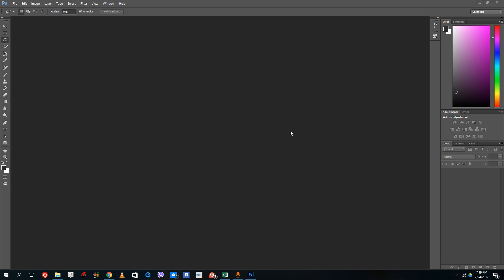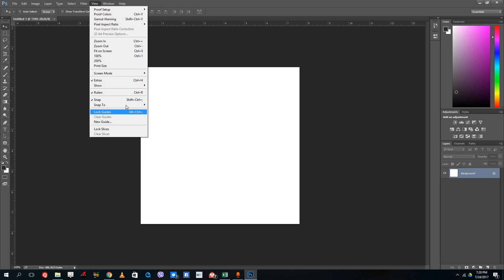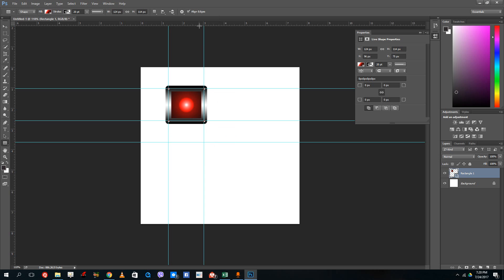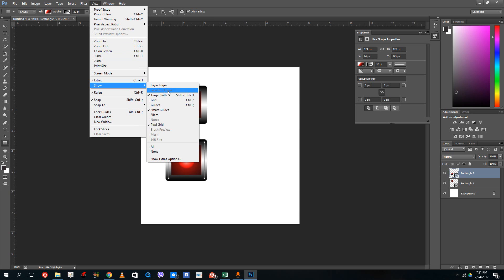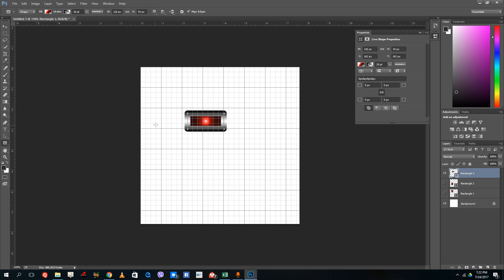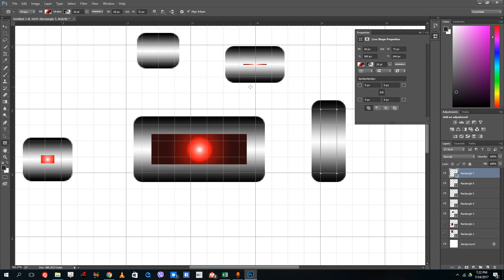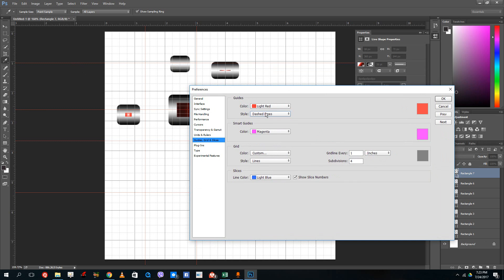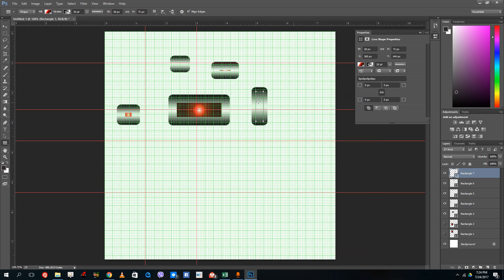Photoshop Tutorial - Lesson 12 - Grids and Guides and Settings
This video demonstrates the use of grids, guides and slices inside of Photoshop.